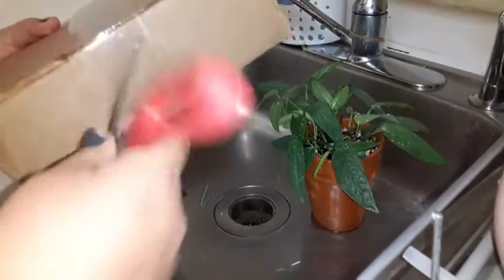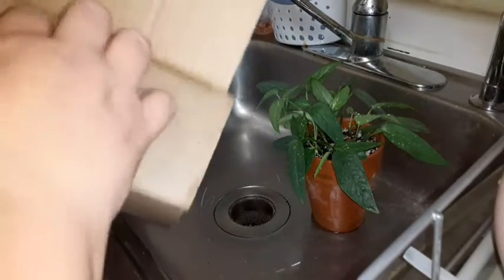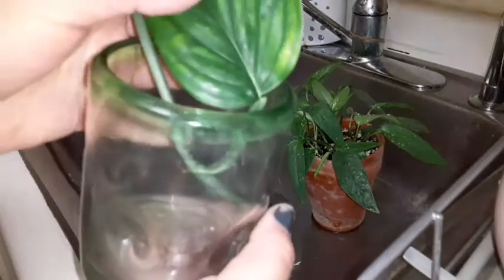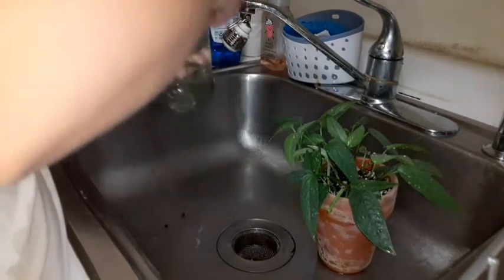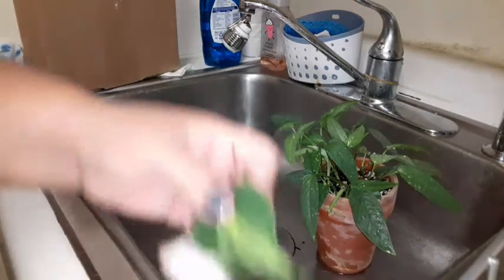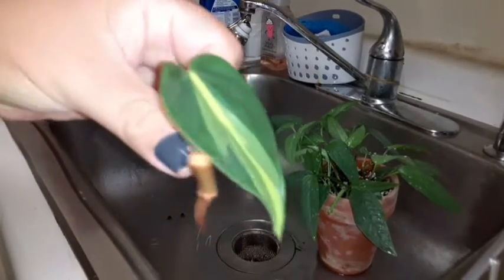Hey guys. It's another plant chore video. PLUS ETSY PURCHASE.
Hey guys. I have been away all week and it's time that I watered some plants.

Grab a tea, drink and a snack. Either listen to my voice  or  just watch.